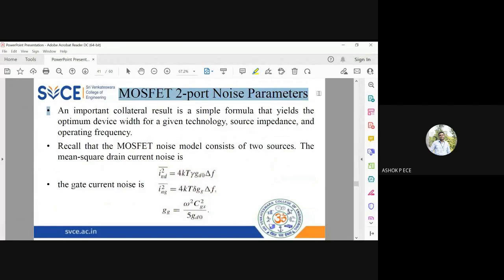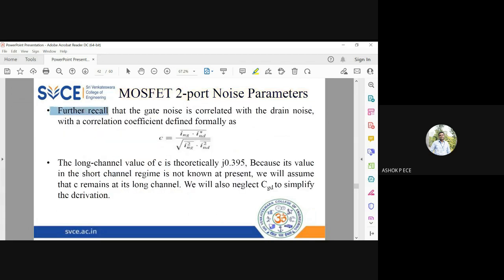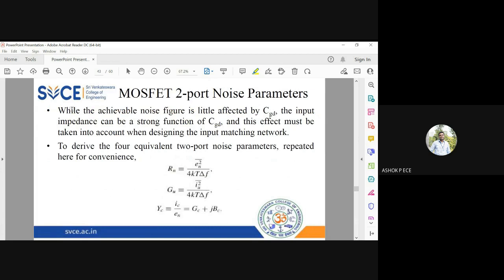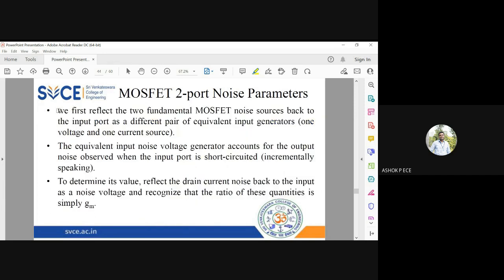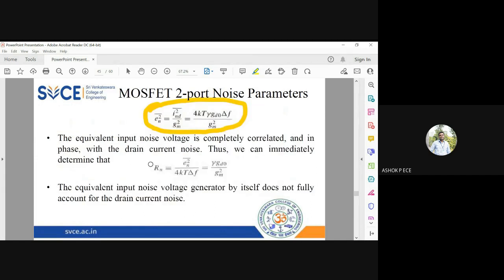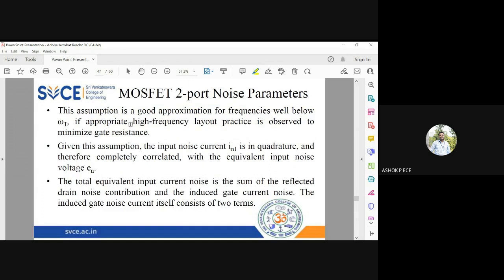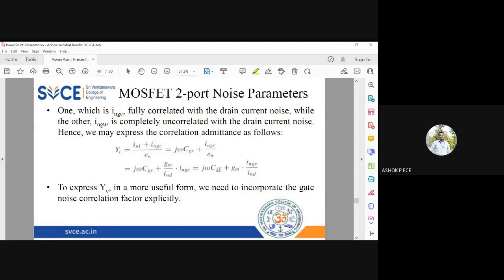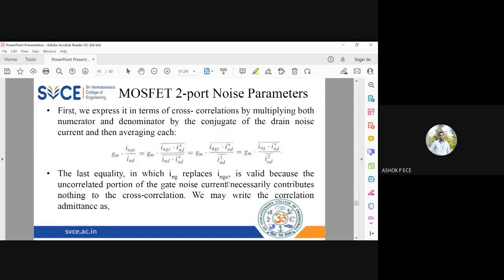MIC&RFSD | Lecture-178 | Design of Low Noise Amplifiers Part-2